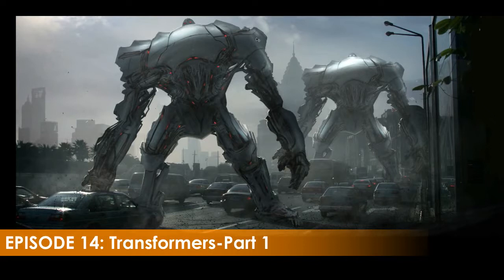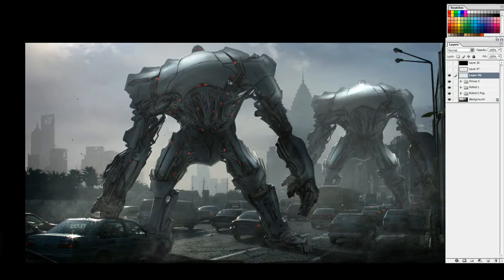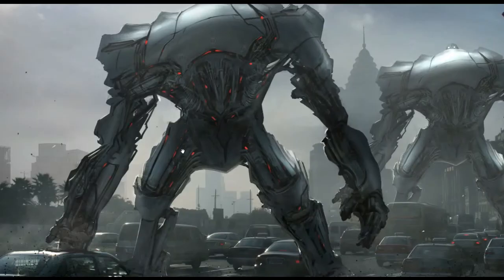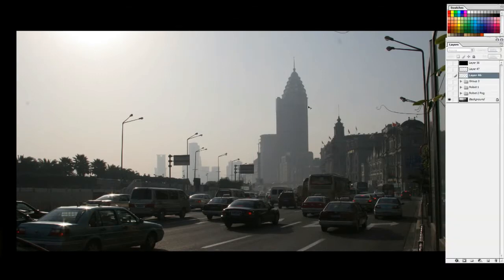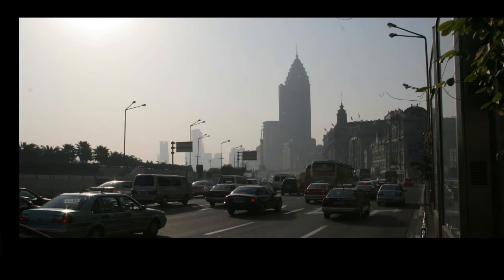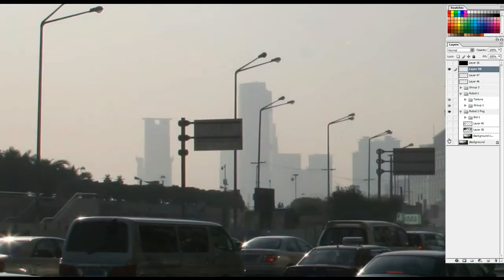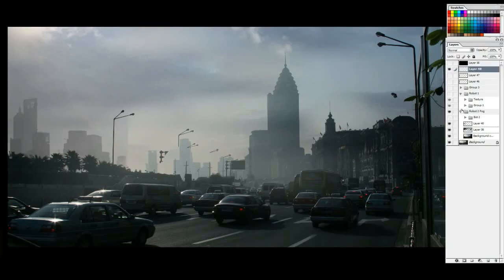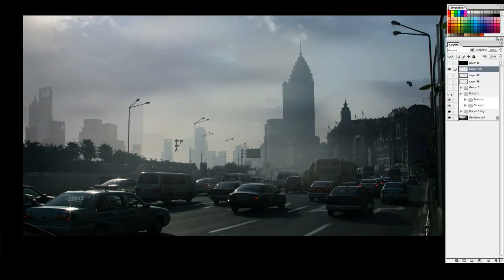Design Cinema – EP 14 - Transformers Part 01